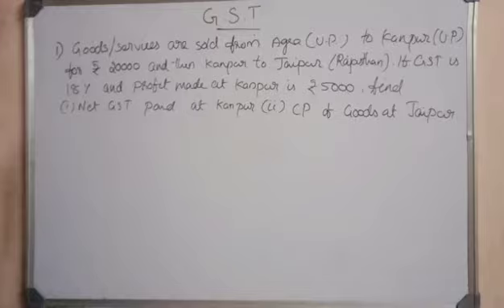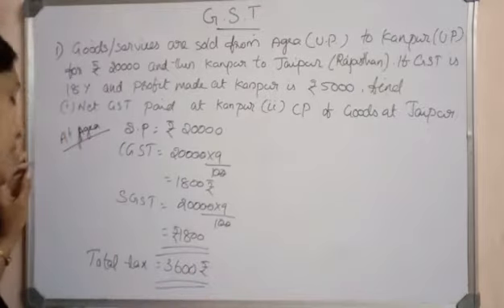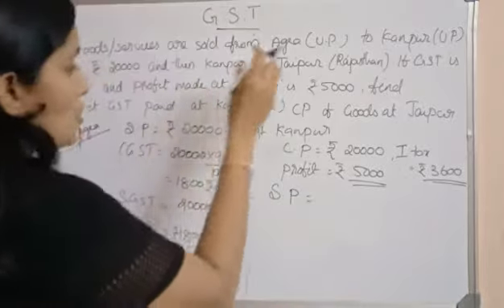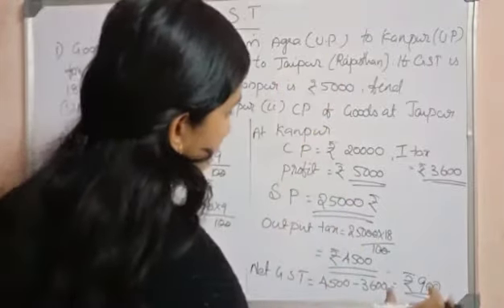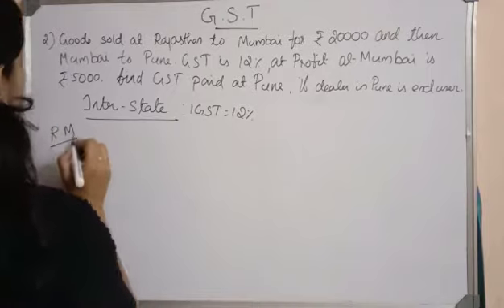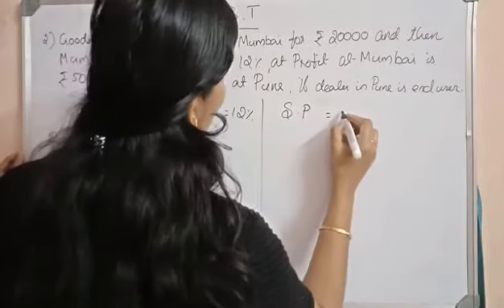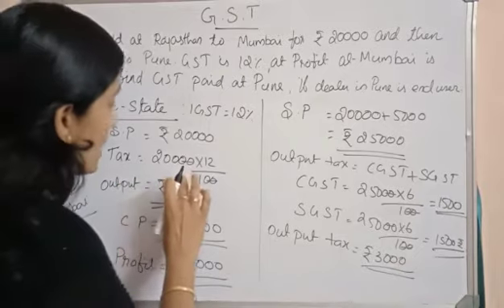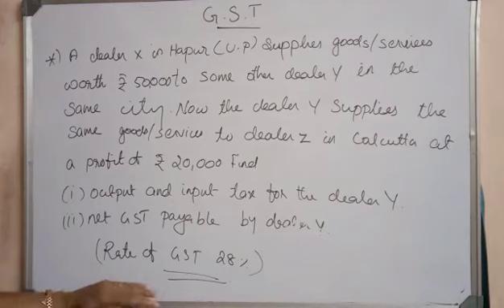118 : Sums on ITC | GST | Class 10 | By , Ms. Anila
Solving sums on ITC - Input Tax Credit